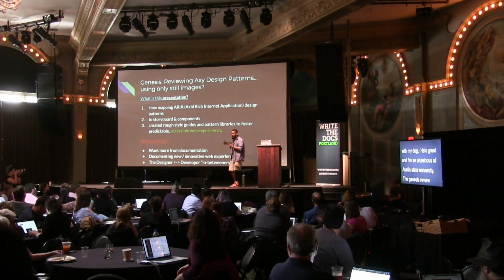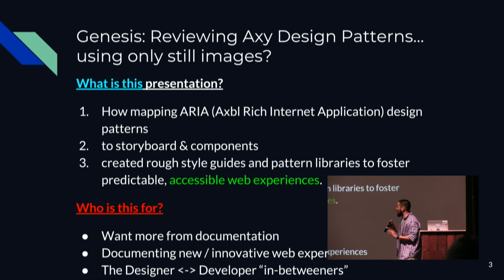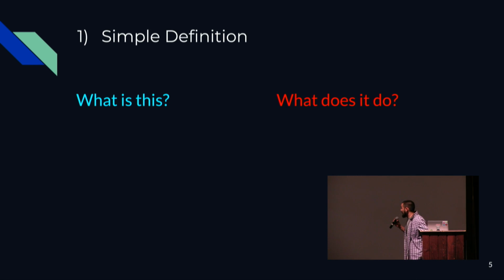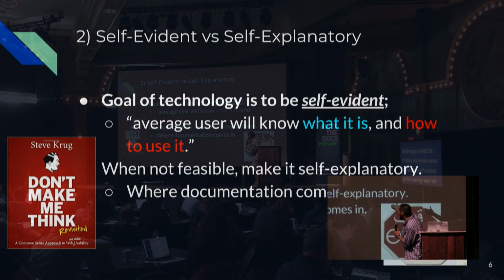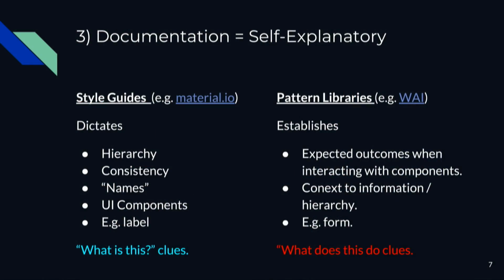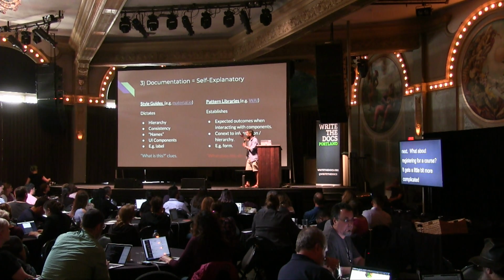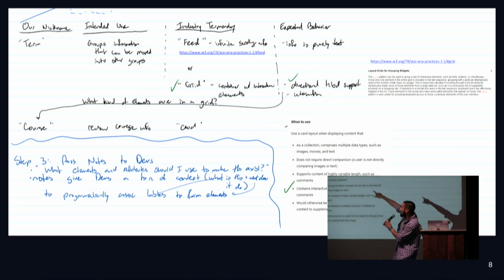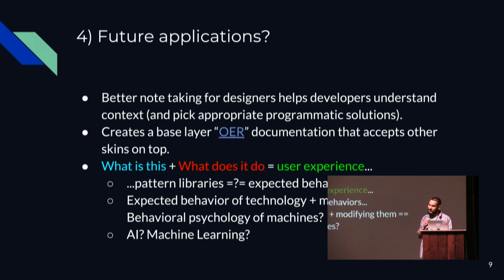Virtue Based Accessibility - Eric Nambs - Write the Docs Portland 2018 Lightning Talk